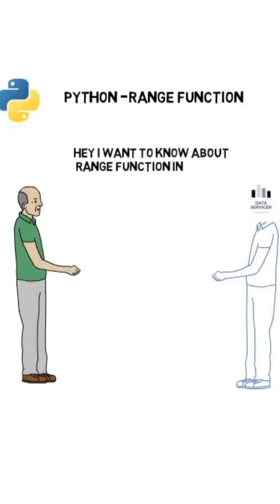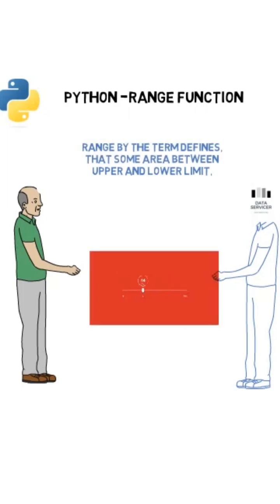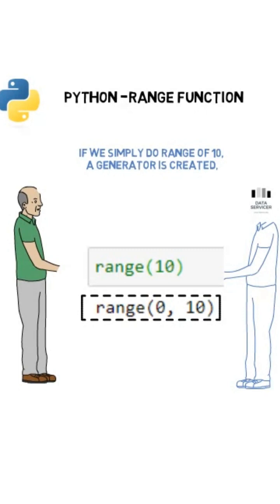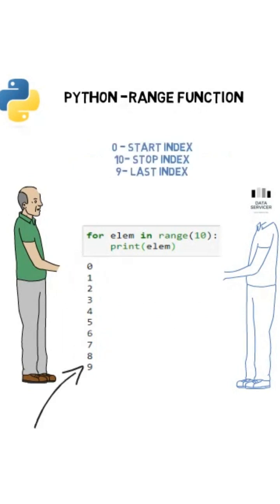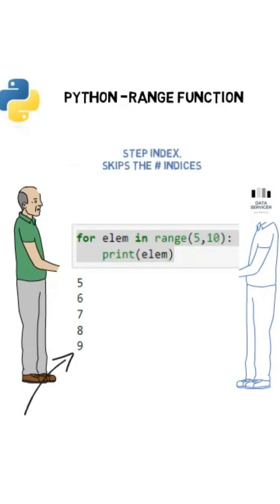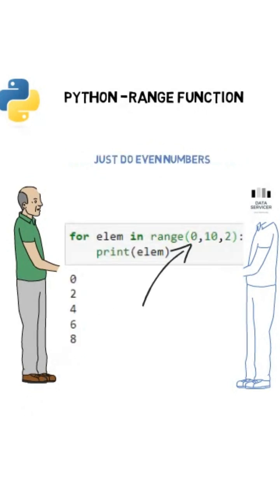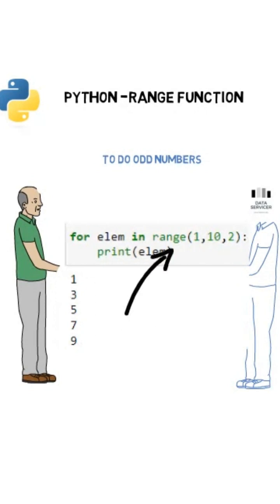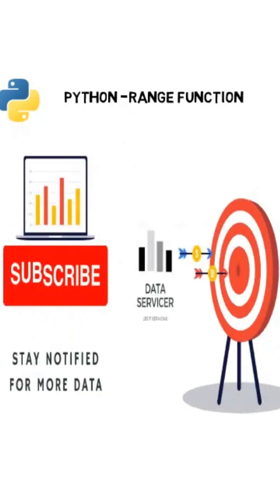Range function in Python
Range function in python explained
How to use Range function
Range() function usecases and scenarios are explained
 We are providing the information related to python in easy and understandable manner.

for loop break
for loop continue
for loop pass
break pass continue
continue break pass
continue pass break
break continue pass
break pass continue
Python Reduce function
Map filter reduce
Reduce function in python
Reduce() function
Python Reduce function
Reduce expression in Python
Map and Lambda Python
Python Map lambda function
Python Lambda
Lamba function Python
Lambda definition
Lambda expression in python
Python Append
Python Extend
Append vs Extend
Difference between append and Extend
Tuples in python
Python tuples

Python dictionary
Dictionary is explained in python
Python dictionary explanation
Jupyternotebook
String Data types
How to get length of the string
How to count the characters of a string
List comprehension
Python list comprehension
How to do list comprehension
What is the syntax of List comprehension
Dict comprehension
Python Dict comprehension
How to do Dict comprehension
What is the syntax of Dict comprehension